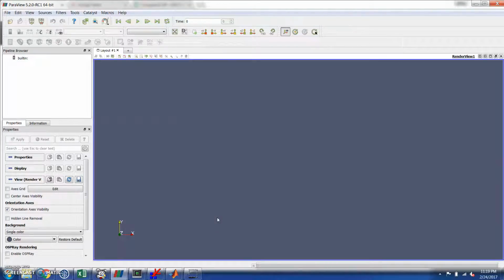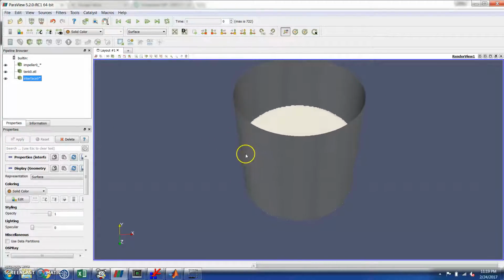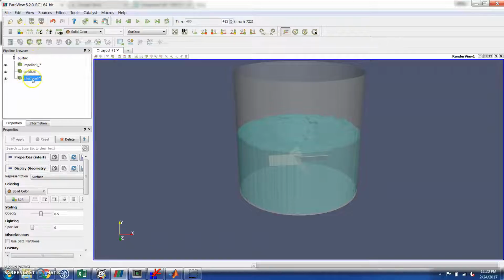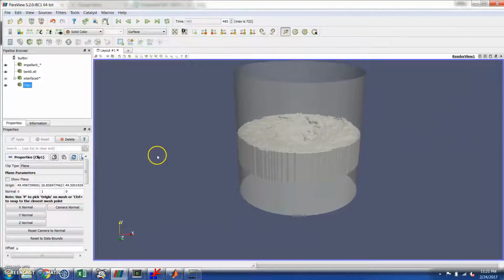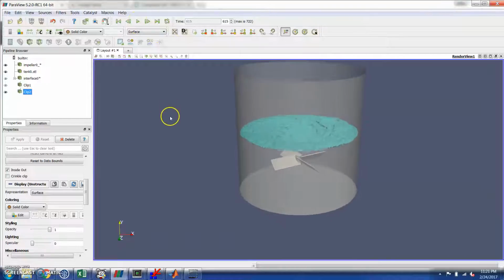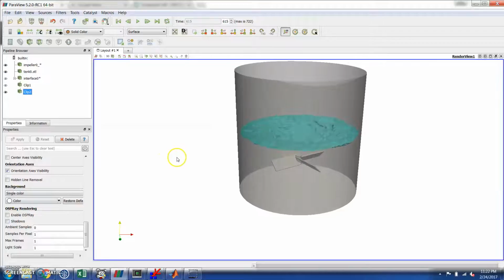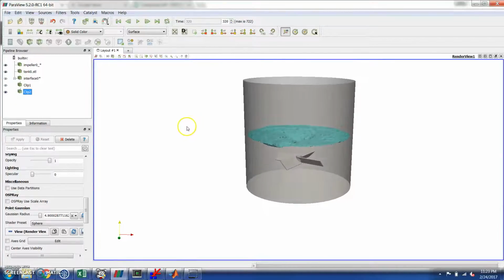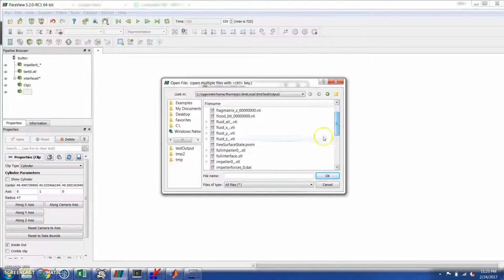Free Surface Visualization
How to post-process DMT runs in ParaView to show the free surface.